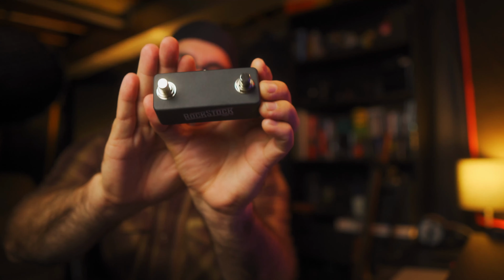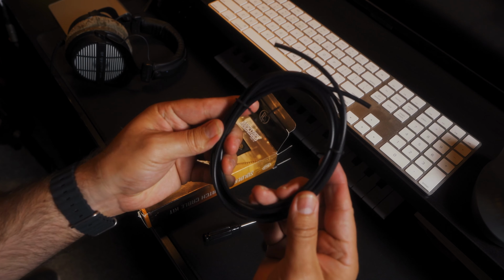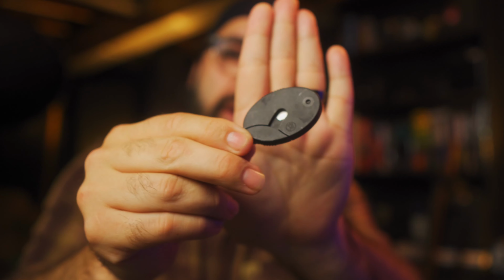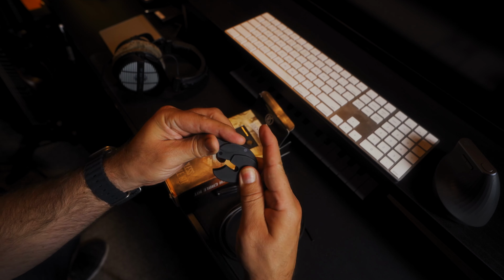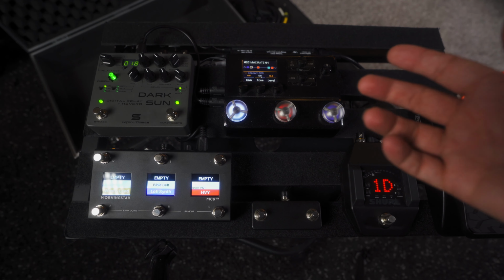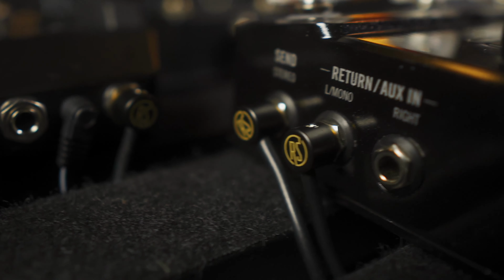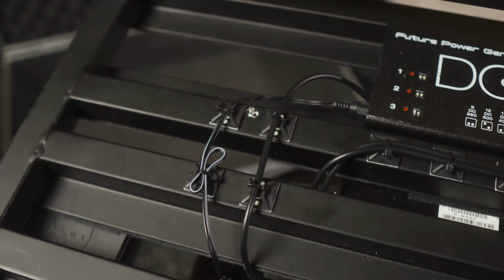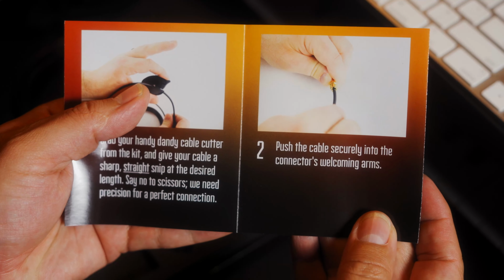Soldering Blows and So Does my Pedalboard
Show some Love!

Join me as I dive into the intricate process of building my live rig and pedalboard setup, centered around the HX Stomp and Morningstar MC6 Pro. Over the coming weeks and months, I'll share my journey from selecting the right-sized pedalboard (even if it's a tad too big), to gathering high-quality patch cables from various brands including Hosa, Ernie Ball, and the Rockstock guys. I'll reveal how I've come to appreciate the utility pedals from Rockstock, and how their new solderless patch cables made setting up my board significantly easier and cleaner.

Follow me on this adventure as I configure my Shure Wireless system with the HX Stomp, and route it through to the Dark Sun. I'll take you through the process of customizing cable lengths using the Rockstock solderless system, ensuring a tidy and efficient setup. You’ll see first-hand how this approach saves time and reduces hassle, even if soldering might be your usual go-to. I hope to show you how these tools from Rockstock, backed by their reputation for quality, can revolutionize your own pedalboard builds.

Favorite Headphones - Beyerdynamic DT 990 Pro
Closed-back headphones
Studio Monitors - JBL 308P MkII
DAW - Studio One
Midi Controller - Komplete Kontrol
Mic - SM7B
Audio Interface - Presonus 1824c
Helix LT
HX Stomp
Helix Floor

Video and Camera Gear

Great and affordable Cameras

Sony A7C
Sony ZV-E10
Sony A6300
Camera monitor

Sony Lenses

16 mm
Audio Recorder
Alternate recorder

00:00 - Intro - Building a pedalboard
00:44 - Patch cables and the Rock Stock Folks
01:26 - I like working with the Rock Stock people
02:27 - The Rock Stock solderless Pach Cable Kit
03:36 - How does it work?
04:20 - The only issue was my fault
04:37 - Use case and my pedal board
07:25 - Some closing thoughts